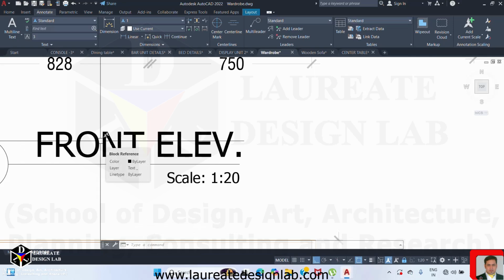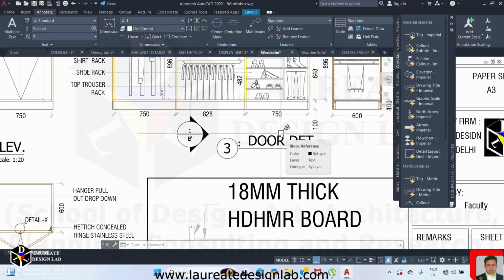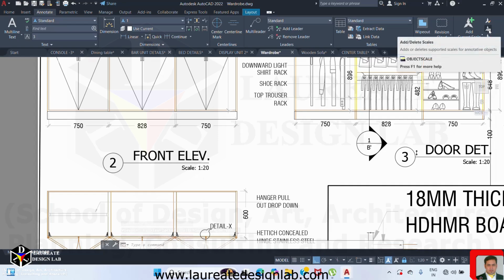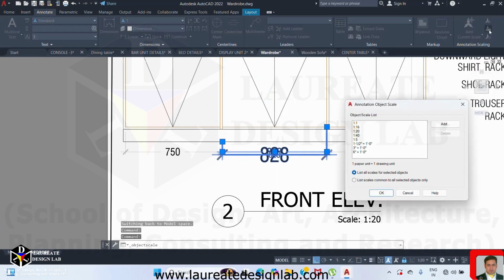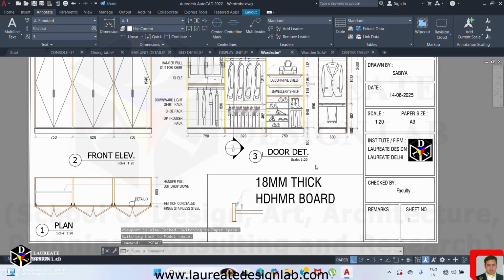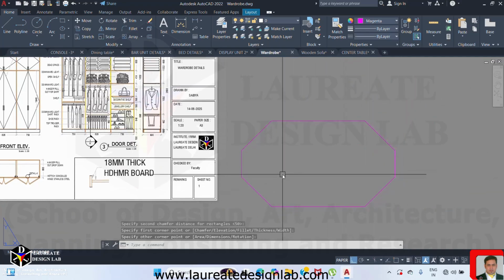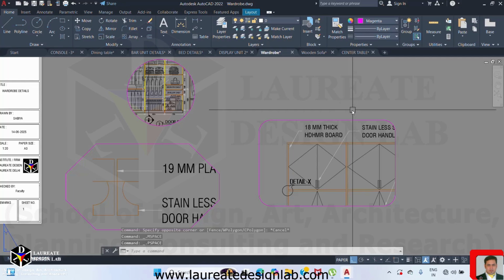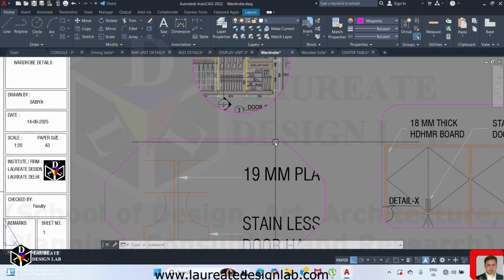Annotation's Troubleshooting in Auto CAD I Laureate Design School